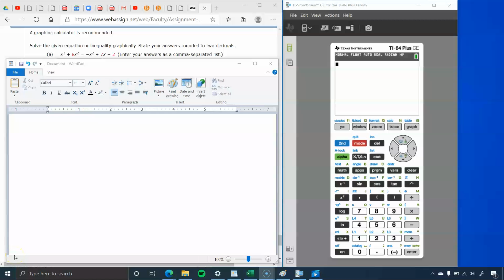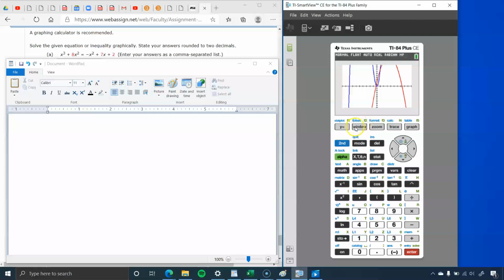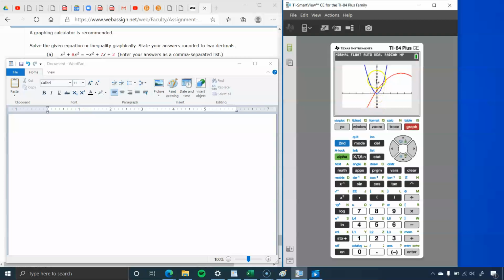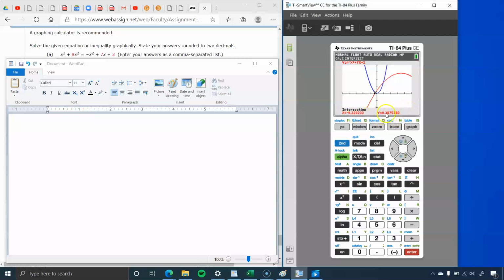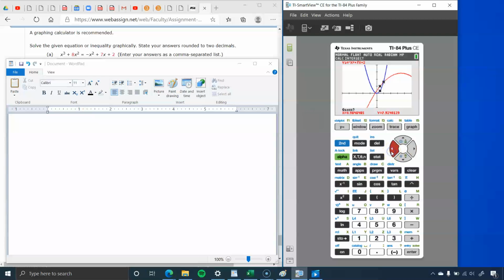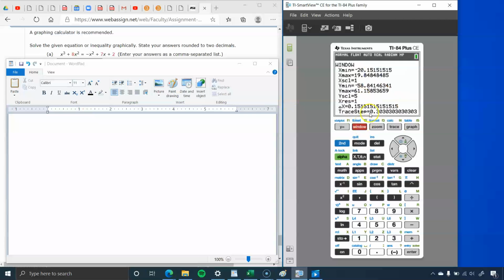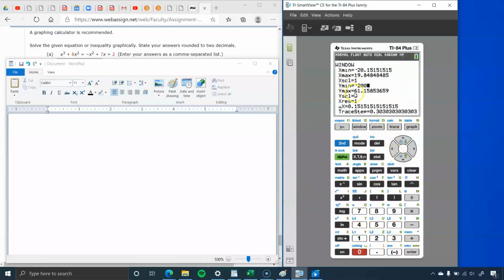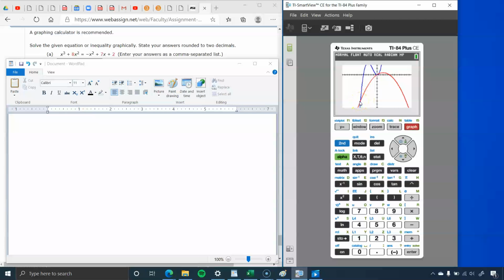Intersections on TI 84